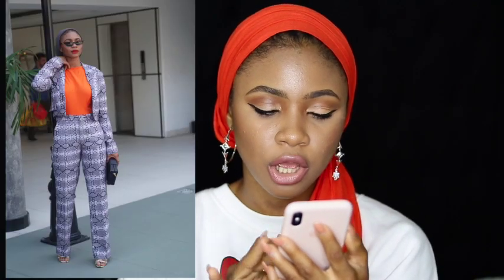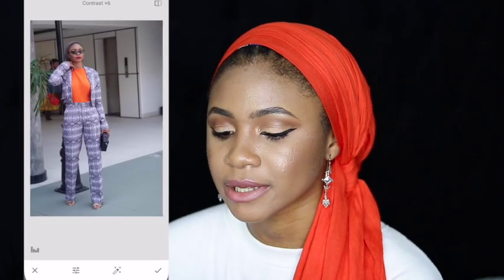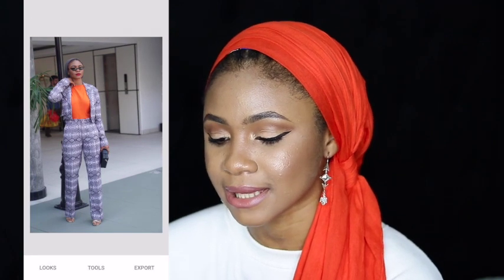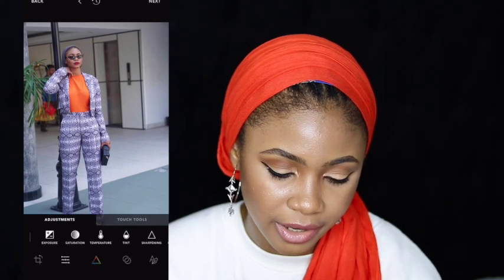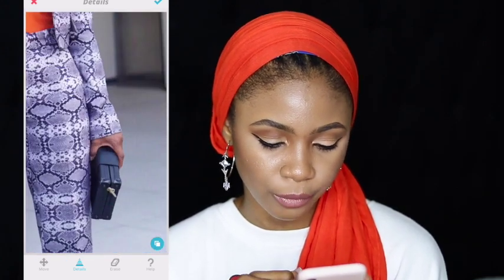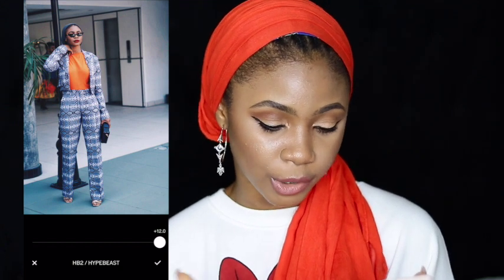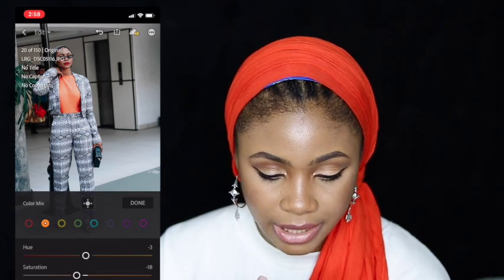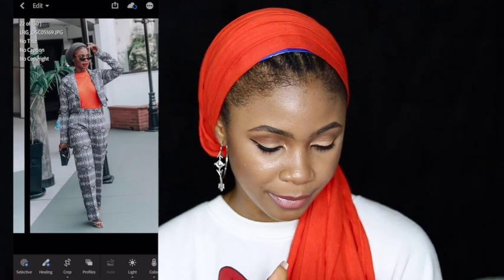HOW I EDIT MY PHOTOS FOR INSTAGRAM 2019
Hi loves, I finally made this video. This is a highly requested one and I hope it helps.

Apps mentioned
- Snap seed
- VSCO
- Afterlight
- Facetune
- Lightroom

Preset mentioned
- In the know
- Phoenix
- Spring Street

Prest used
- In the know cool